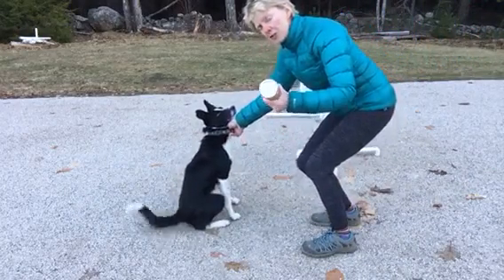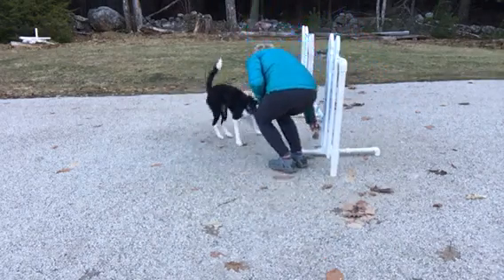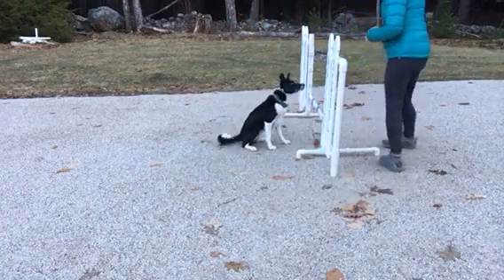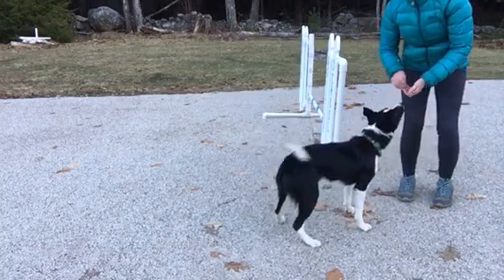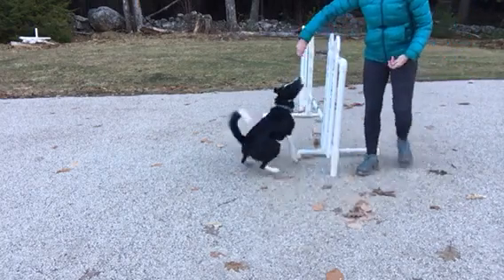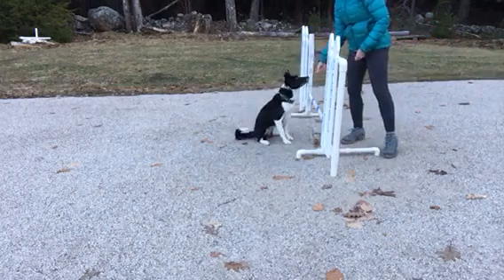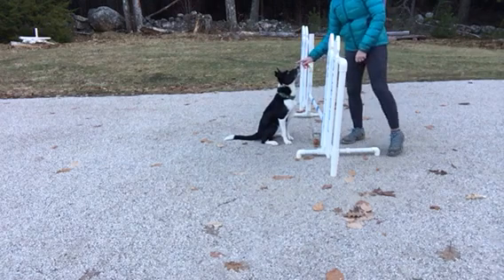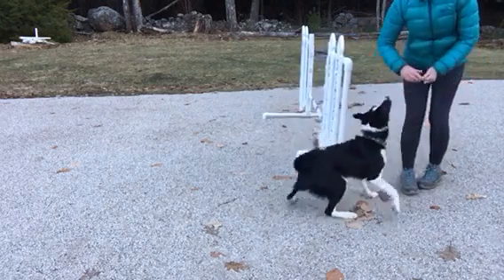Koolaid grid jump with cj